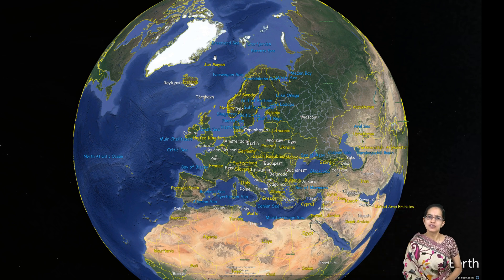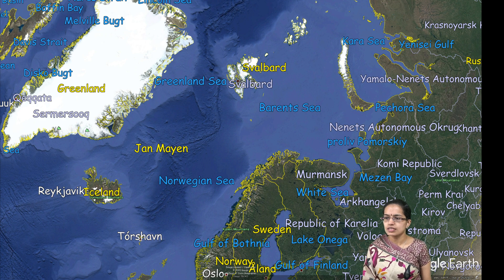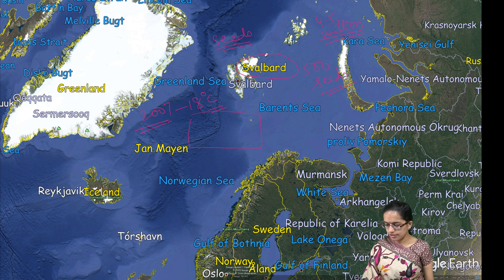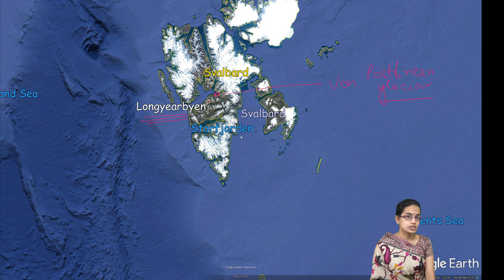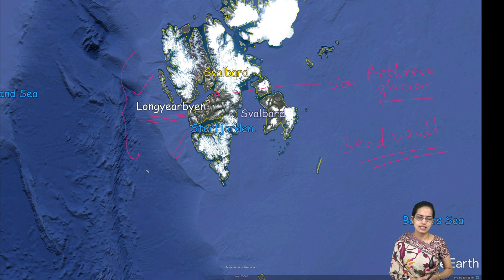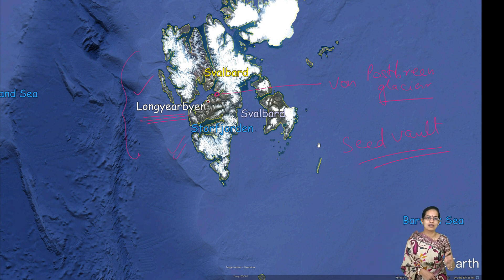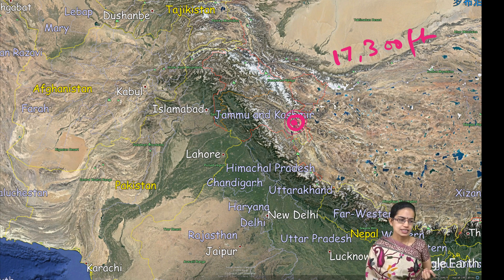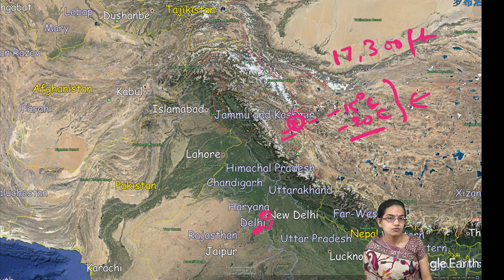Global Seed Vault | Svalbard | Chang La - Preserving Species | Environment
Dr. Manishika Jain explains Global Seed Vault | Svalbard | Chang La - Preserving Species | Environment

The Svalbard Global Seed Vault is a secure seed bank on the Norwegian island of Spitsbergen in the remote Arctic Svalbard archipelago.
The seed vault functions like a safe deposit box in a bank. The bank owns the building and the depositor owns the contents of his or her box. The Government of Norway owns the facility and the depositing genebanks own the seeds they send. The deposit of samples in Svalbard does not constitute a legal transfer of genetic resources. In genebank terminology this is called a "black box" arrangement. Each depositor signs a Deposit Agreement with NordGen, acting on behalf of Norway. The Agreement makes clear that Norway does not claim ownership over the deposited samples and that ownership remains with the depositor, who has the sole right of access to those materials in the seed vault. No one has access to anyone else's seeds from the seed vaul